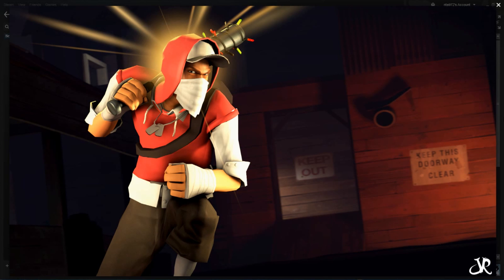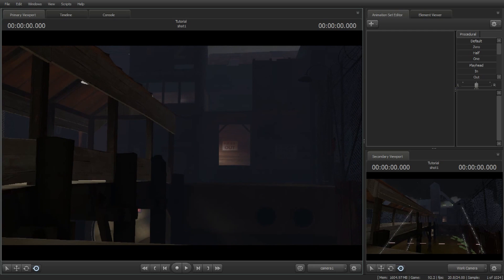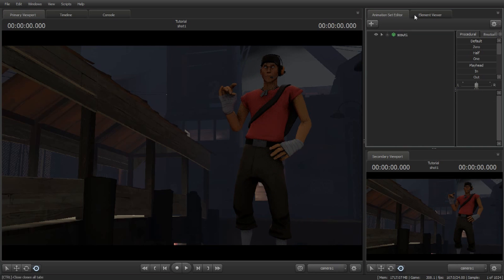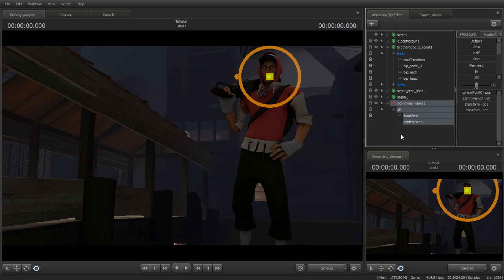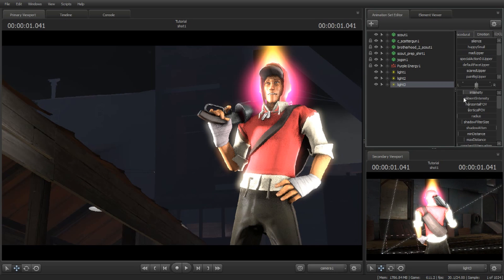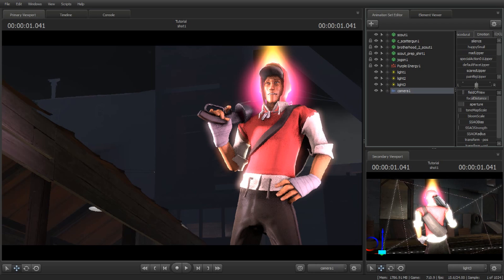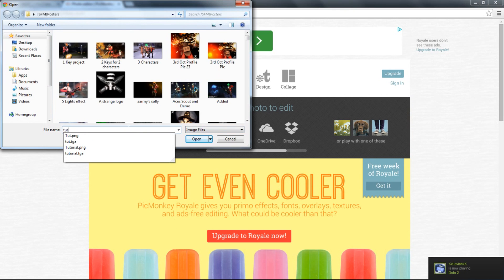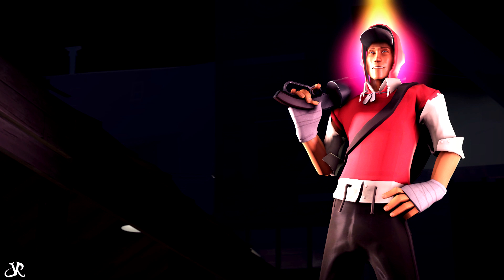[Tutorial] How to make a simple/basic SFM Poster!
I stream daily Come say Hi!!!

FUCKKING 200,000 VIEWSSS. WTF? Thank you so much!

- drtyeyeball